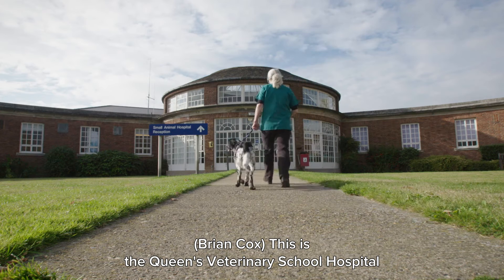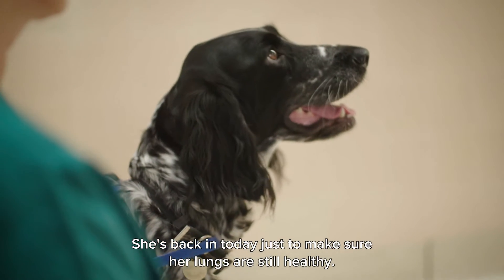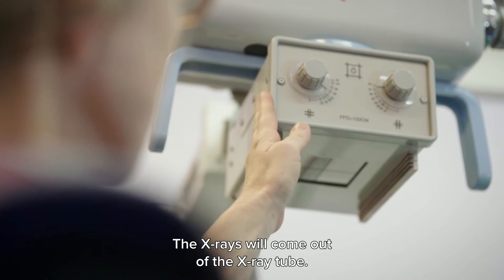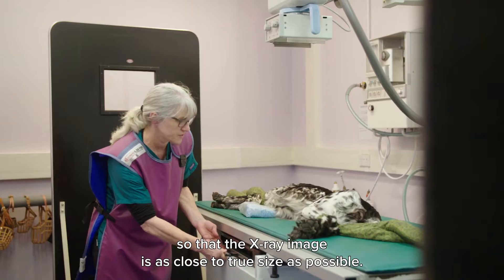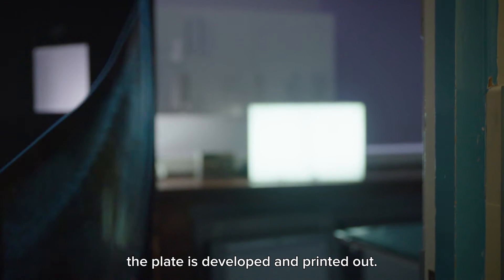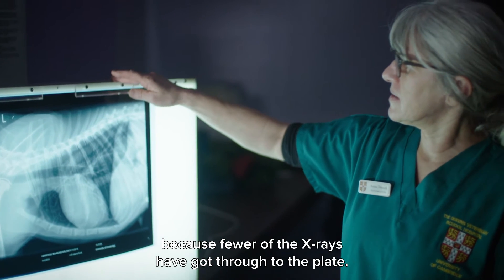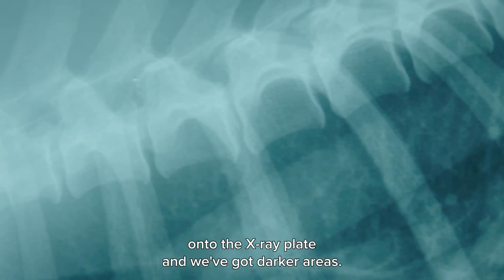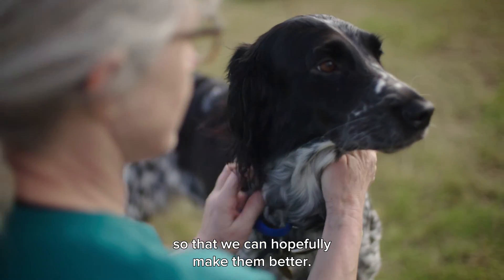5.3- Brian Cox School experiments - Shadows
Real World Video (X Rays) - The Brian Cox school experiments are designed to support teachers to carry out experimental science in the classroom, and relate it to real world experiences. Creative and experimental approaches are particularly important for keeping students interested and engaged in science, and for equipping them well for the future, whether or not they pursue a career in science.